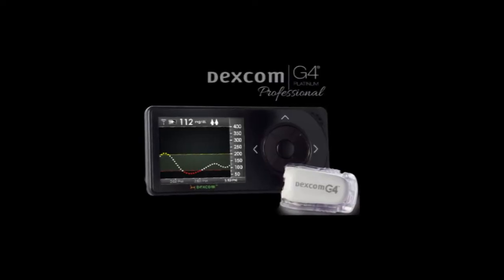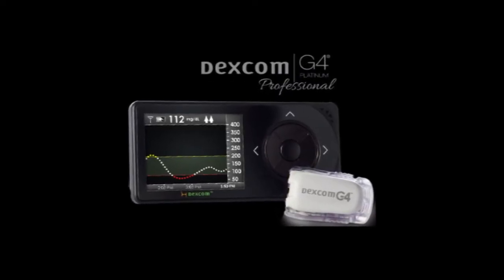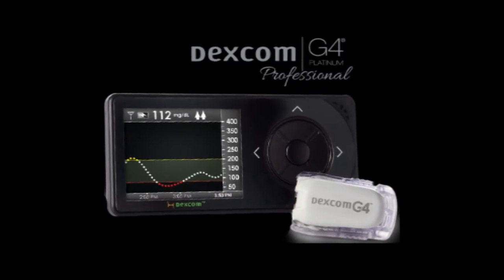Interview with Dexcom CEO Terry Gregg Part 1